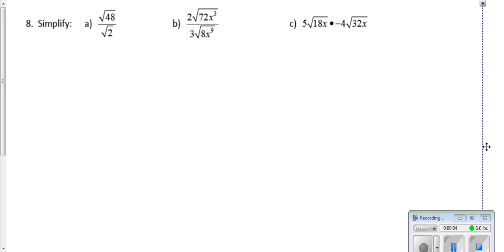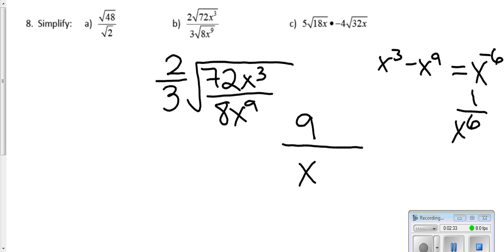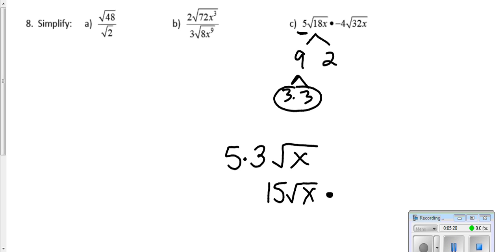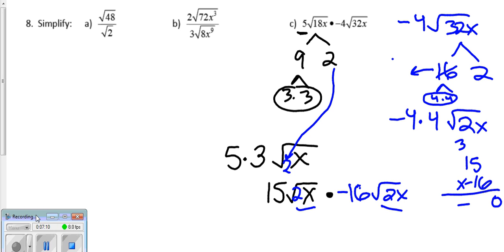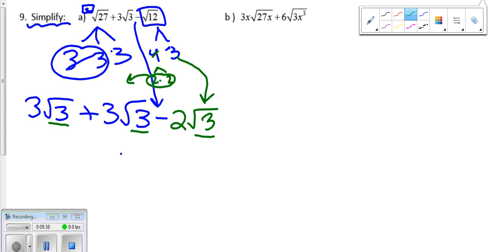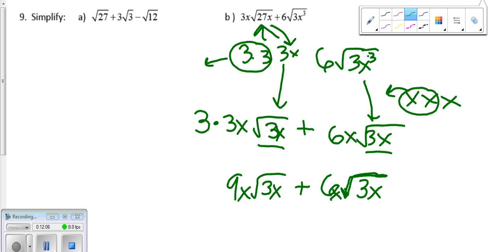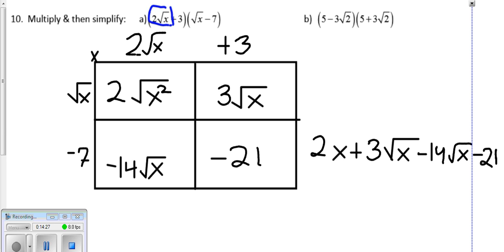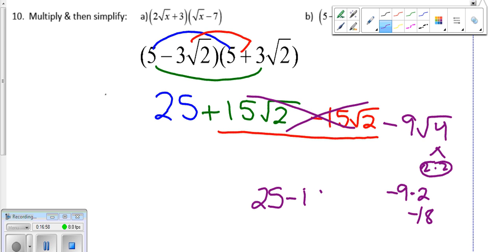U5ReviewProblems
Questions 8-10 from our Unit Review on Radicals & Exponents